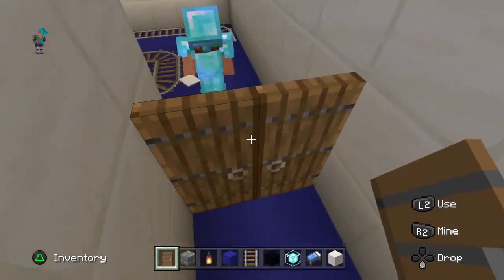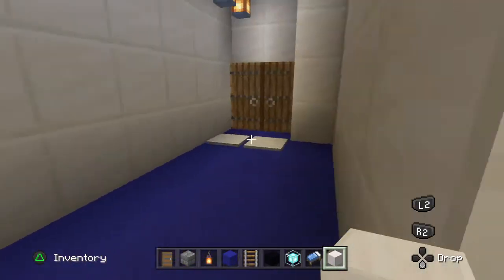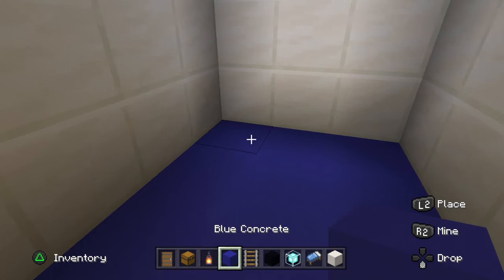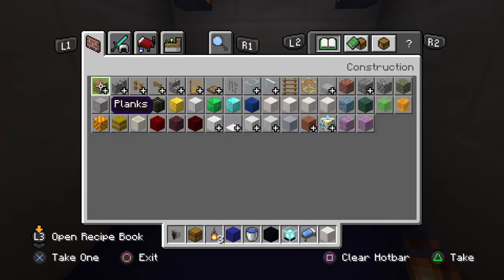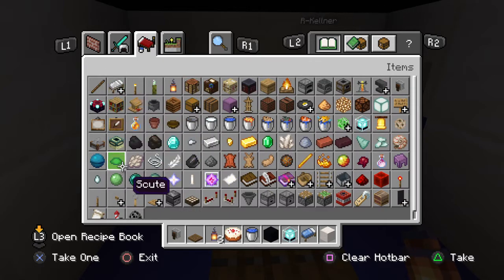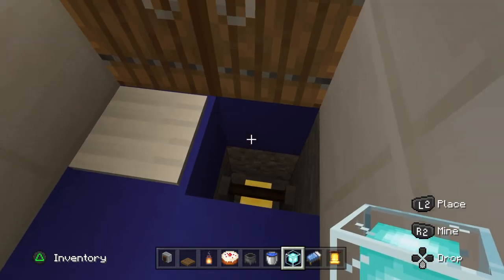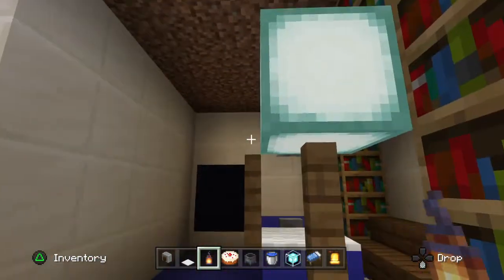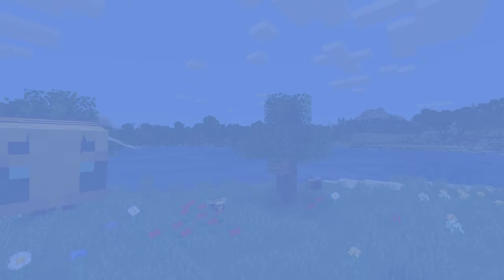Finishing my world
L kellner